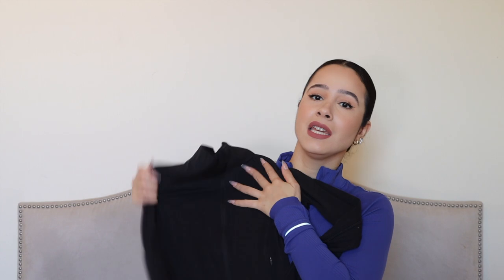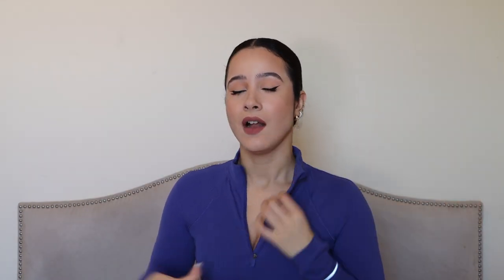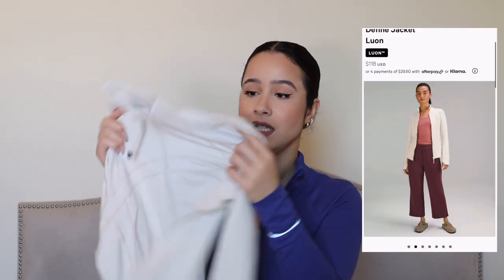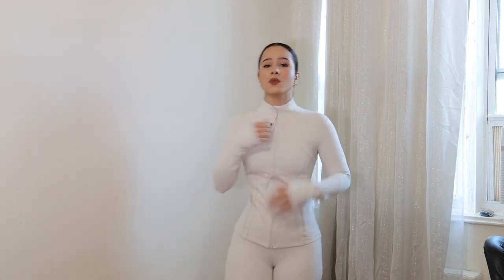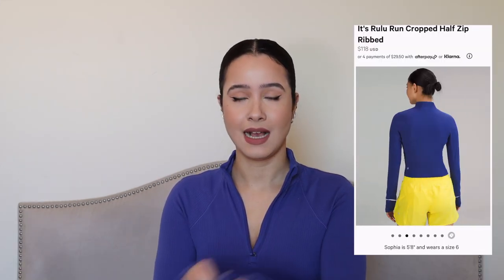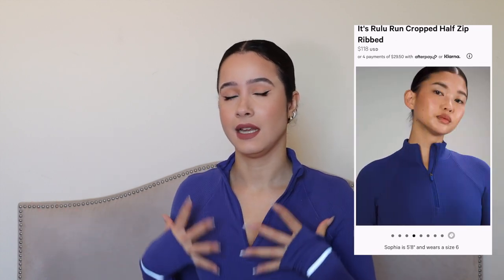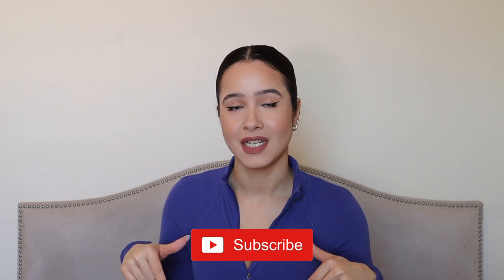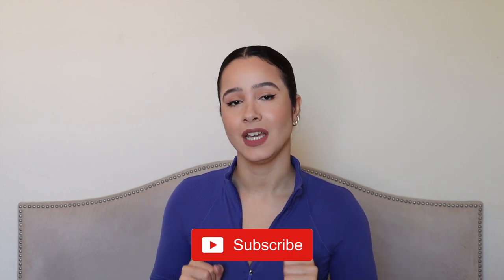I BOUGHT A WEEK OF LULULEMON OUTFITS | TRY ON HAUL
Lululemon has easily become one of my favorite brands for workout clothes! I go to the gym 4-5 times a week so I picked up enough pieces for a week of workouts. From align to define, I love everything I picked up and I hope you do as well!

My sizes:
Leggings/Shorts: 8
Tank: 6
Jackets: 8
Ribbed Crop Long Sleeve: 6

Pieces mentioned:
Align Tank Top
Align Shorts
Align Leggings
Define Jacket
Cropped Define Jacket
Rulu Run Half Zip
White Running Hat
Black Ponytail Running Hat